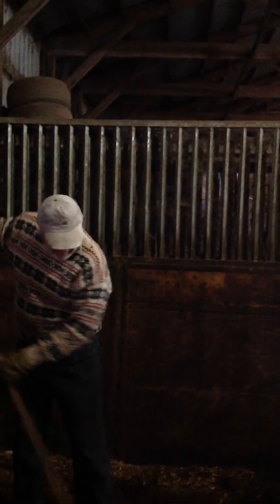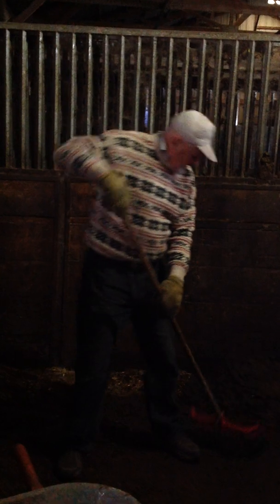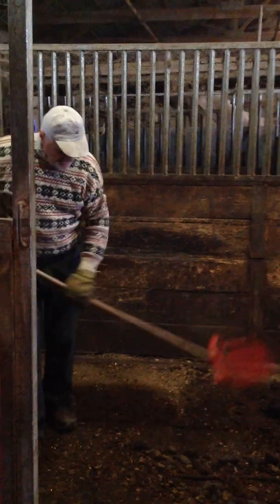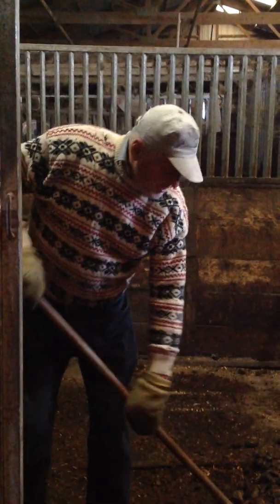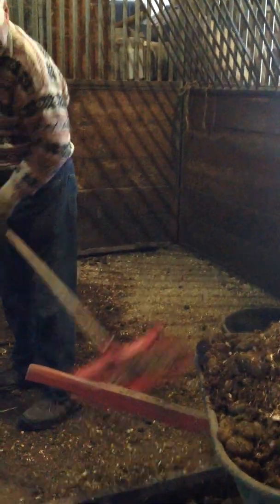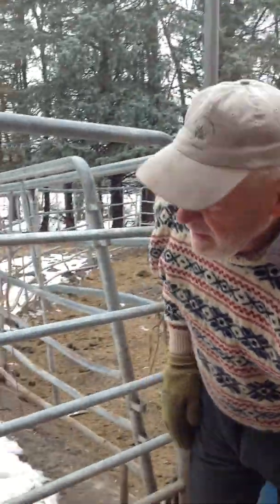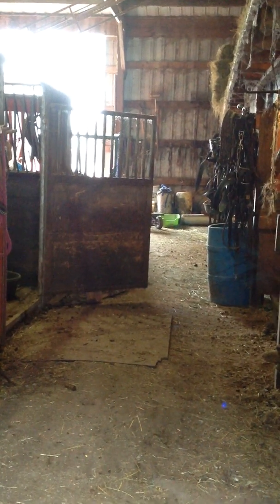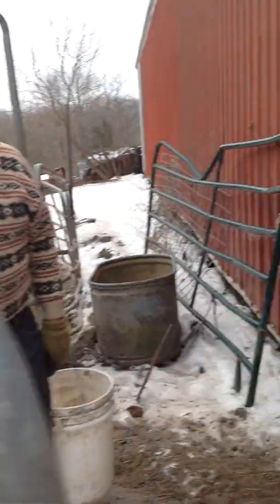chores on the farm 5